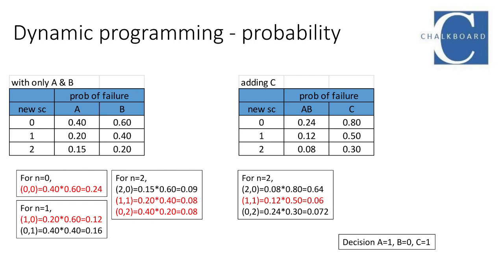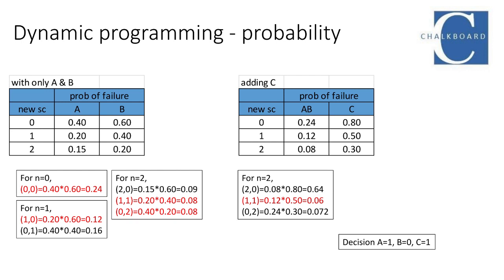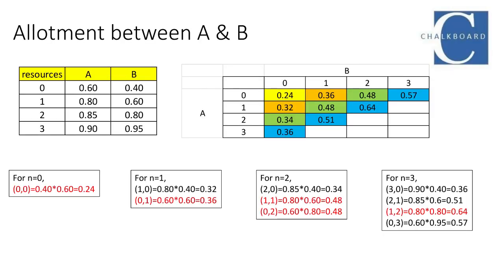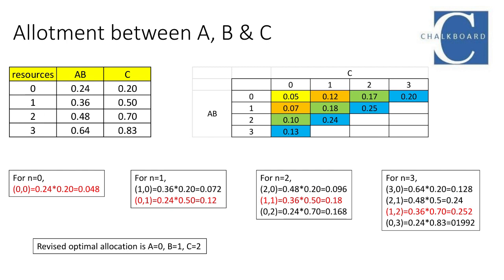resource r&d dynamic prog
When planning is done for R&D projects which have a certain level of probability, the basics of resource assignment still remains the same. The actual calculations differ slightly and that is covered in this video.